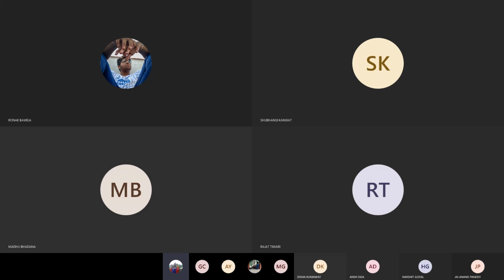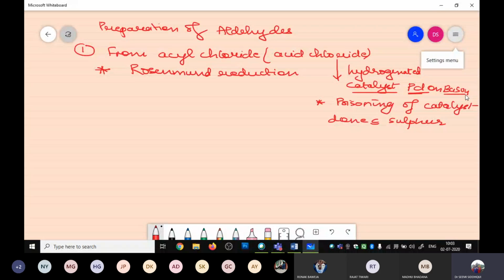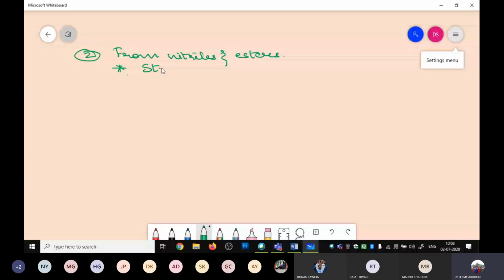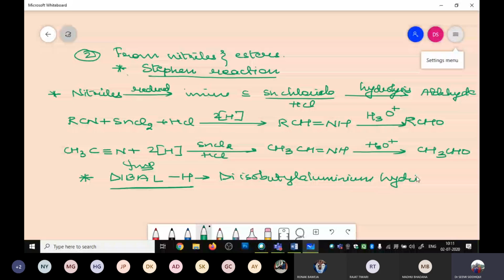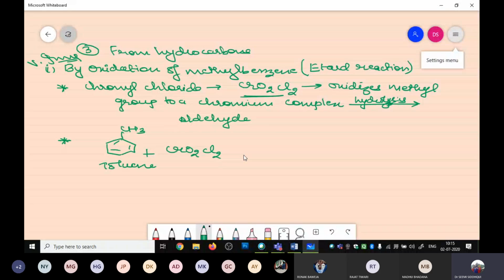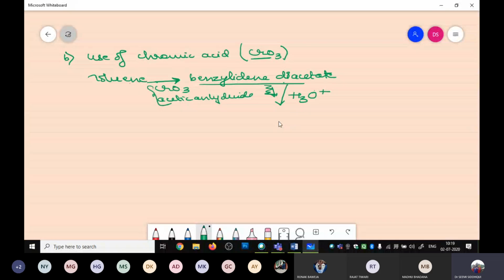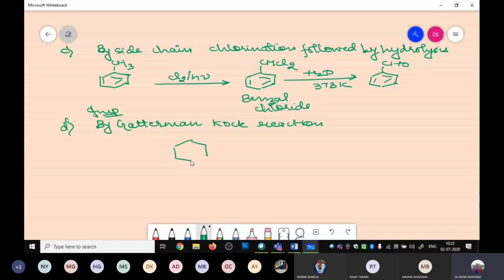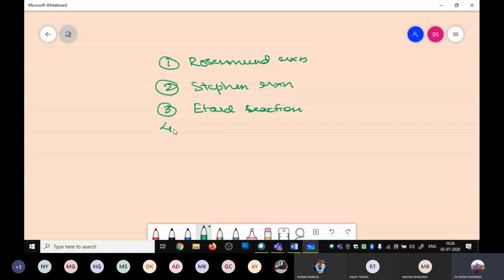Class 12 Aldehydes ketones and carboxylic acid Part-3|| Preparation of Aldehydes